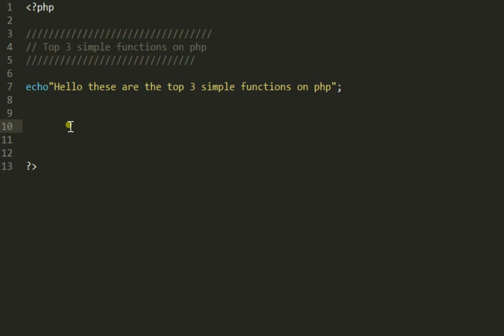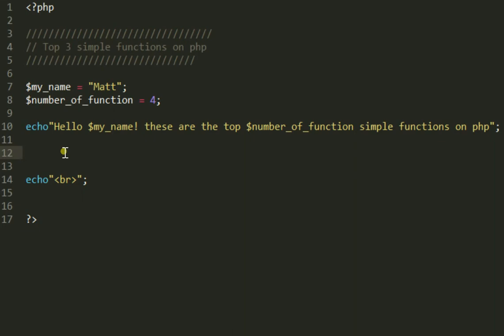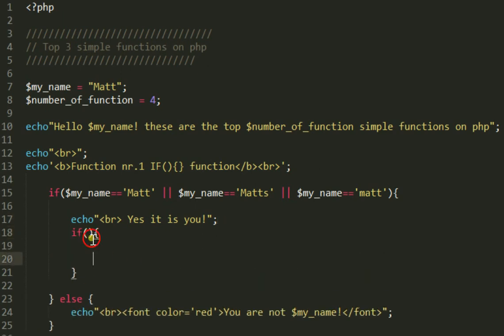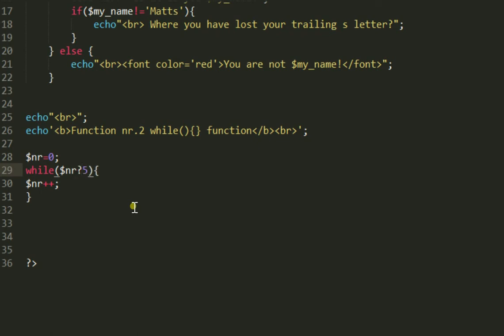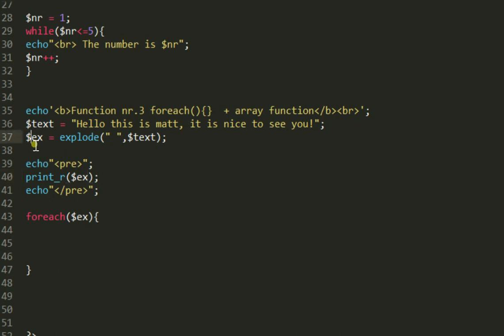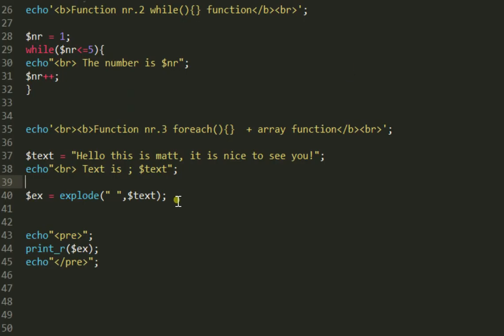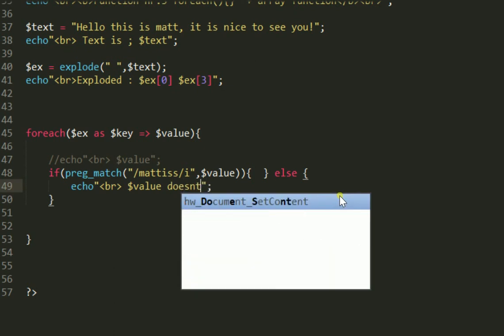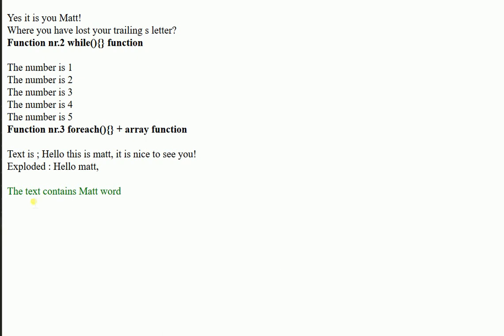3 Simple functions on php, IF, While, Foreach, and Arrays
This video is basic overlooking of the most simplest and commonly used functions.

Start with these and you can  nearly make everything with only of couple of functions